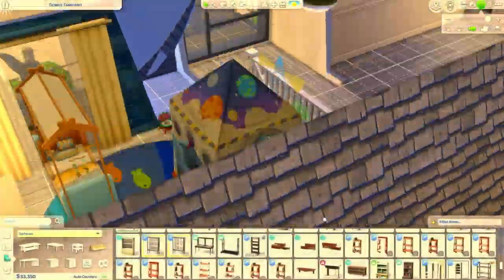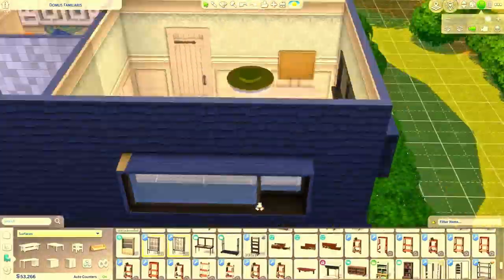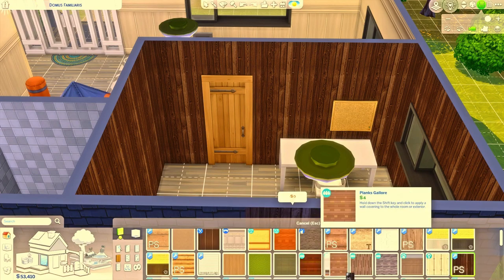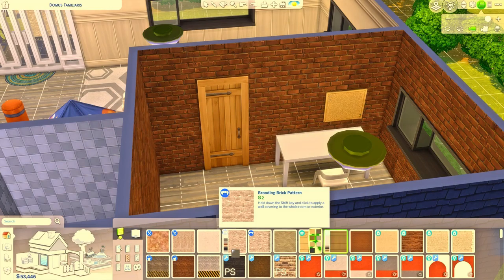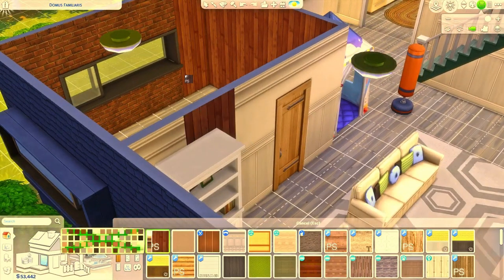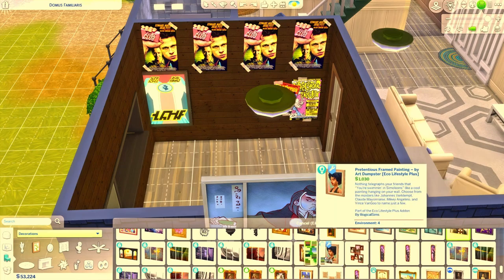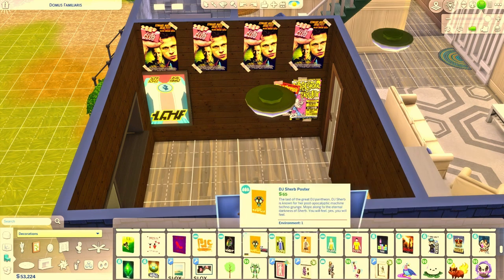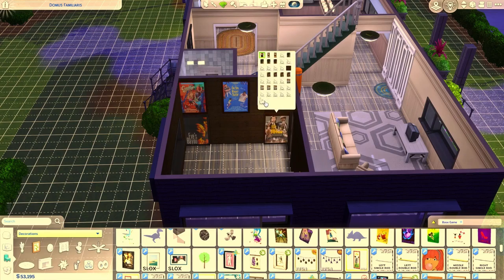Deep Cuts Baobab's Office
Just some self-indulgent upgrades done behind the scene. No hour count for these.

Best Self Question of the Day: What's one thing you did that you wish can go back and undo?

ROOM BUILD: 1.5 HRS
TOTAL HOUSE BUILD: 9.63 HRS
*Previously recorded live in front of no studio audience

I have a 400-hour simming goal all of which is based on how much I've already invested in Sims 4 ($400 as of 6/25/22).

It's been years since I played and rather than continue to procrastinate, this will be what it will be.

Welcome to this wild ride. Hi I'm Lauren Brenai *pika wave*

My Standard MODs (Please download any MODs at your own risk. Please read descriptions for requirements and installation instructions/updates)